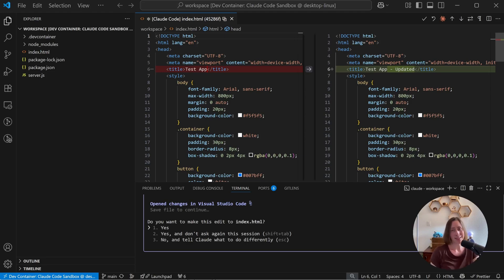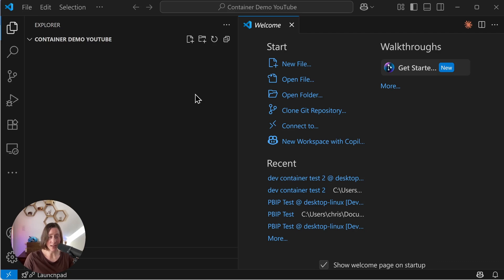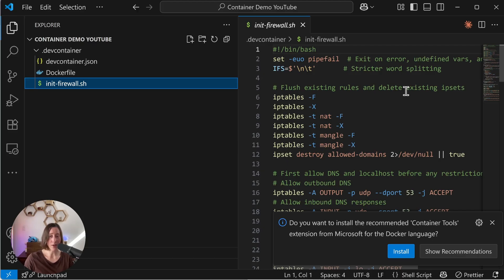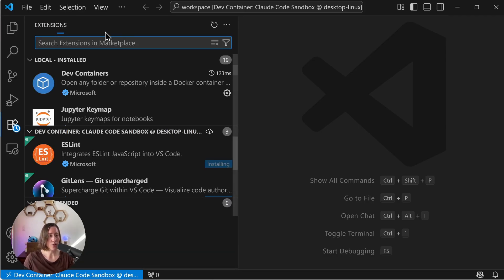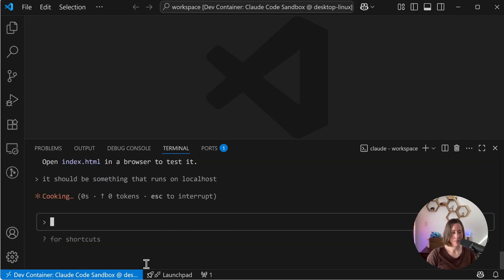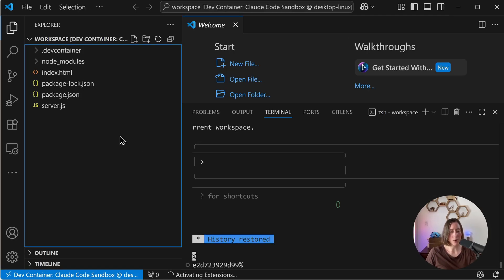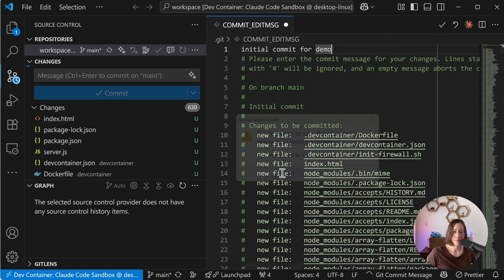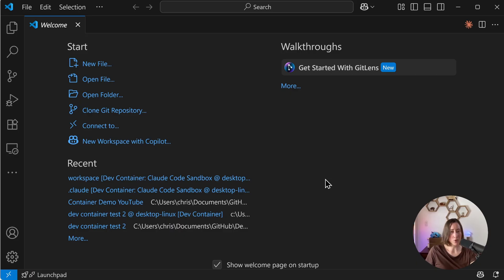How to install and run Claude Code in a Container (Windows, Mac, or Linux)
Containers let us limit the access that AI has to our computer and to the internet. In this video, we will install Anthropic’s Claude Code in a Docker container using Dev Containers in VSCode, then go through the basics of using it with GitHub. This works on all major operating systems (Windows, Mac, and Linux), works with MCP, and with IDE integrations.

🍀 CHAPTERS
0:00 -  Intro
0:14 - Install prerequisites
1:25 - Build the Docker container
4:15 - Run Claude
6:34 - Verify that Claude can’t access things it shouldn’t
7:35 - GitHub
9:30 - Dangerously skip permissions
9:50 - Wrap-up